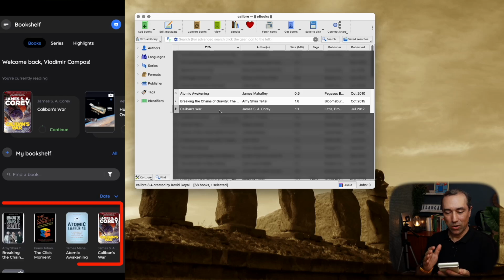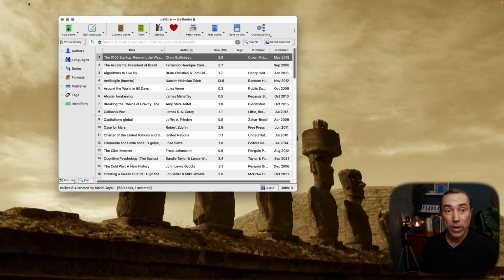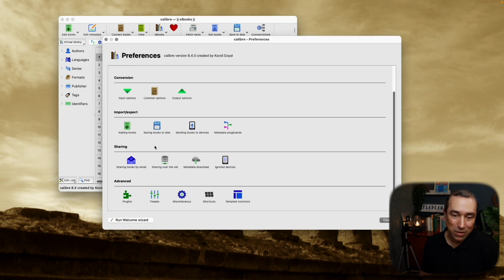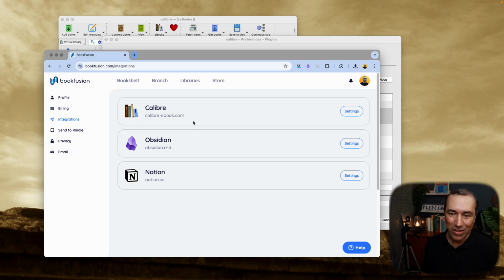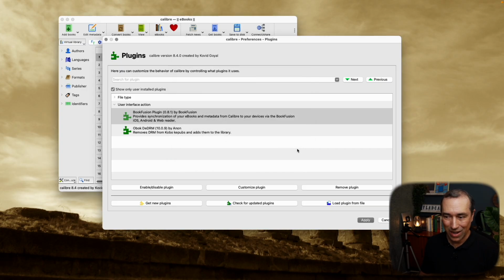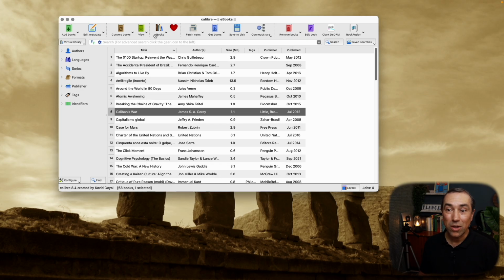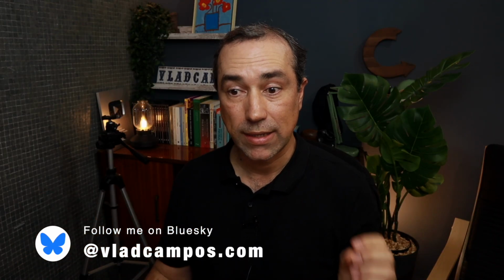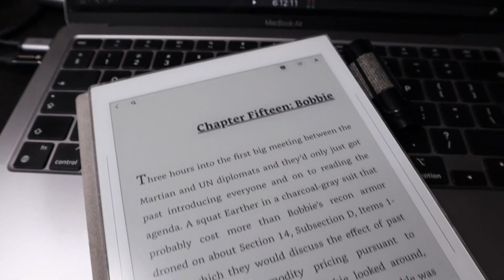Read your Calibre books on iPad, Android & more with BookFusion (how-to)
Want to read your Calibre eBooks anywhere? 📚 This how-to guide shows you how to easily export them to BookFusion. Use your iPhone, iPad, Android, and others to not just read, but also synchronize annotations, highlights, and your reading position across all your devices!

➤ CHAPTERS
0:00 | Intro
0:31 | Installing BookSusion plugin for Calibre.
1:34 | Setting up the plugin.
3:29 | Synchronizing your Calibre books with BookFusion.
4:14 | Reading your e-books on BookFusion.
4:37 | Important final note.